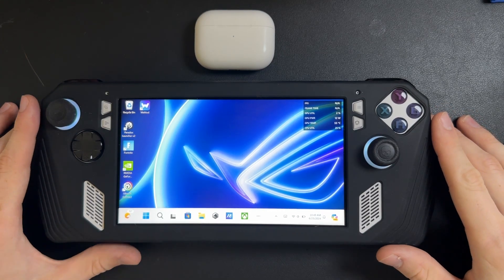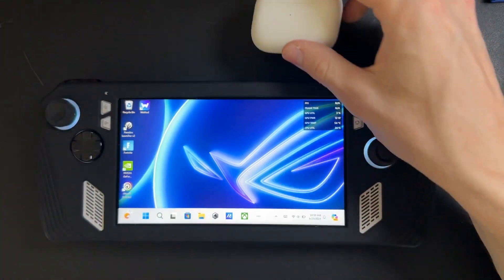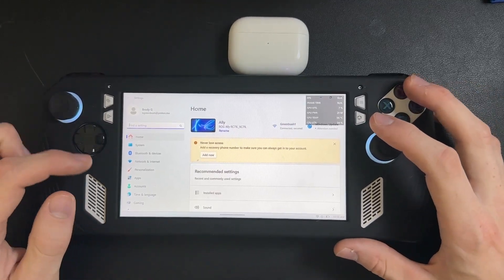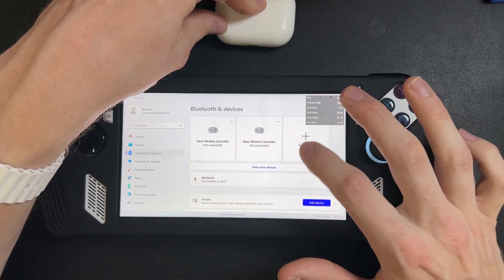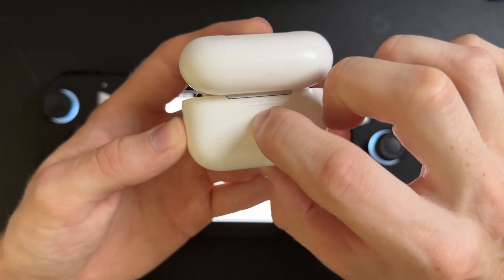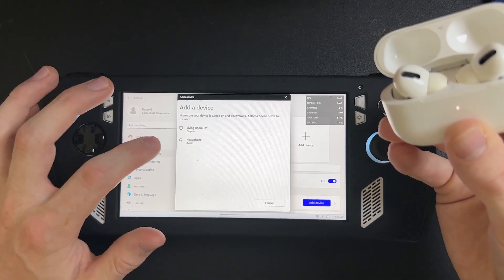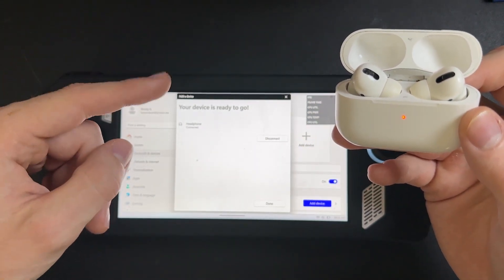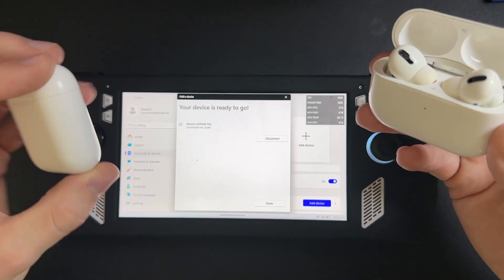How to Use Airpods on ROG Ally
In this video, we walk you through on how to connect your Airpods Pro, Airpods, or Airpods Max to your ASUS ROG Ally.

Airpods can be a great headphone for the ROG Ally, without needing to go out and buy different headphones for the ROG Ally.